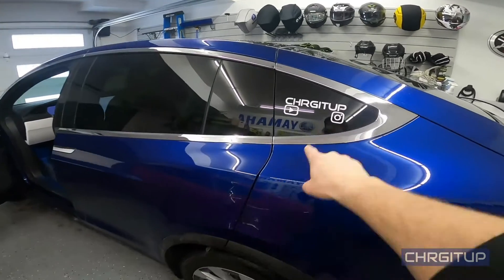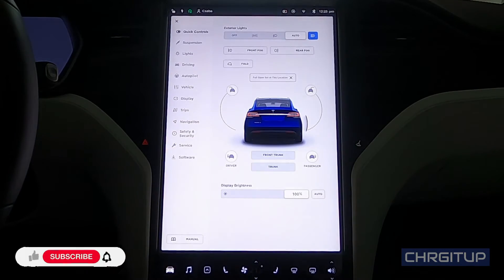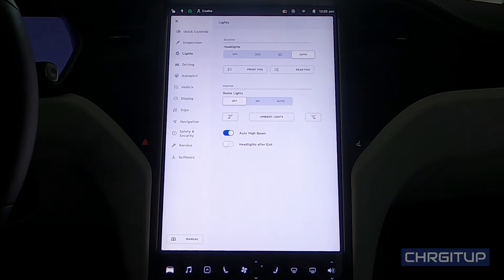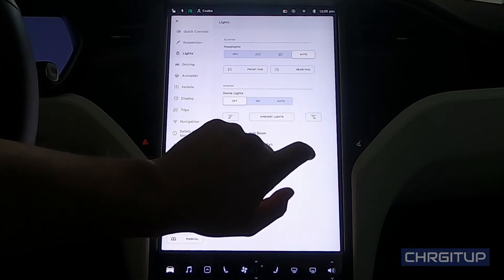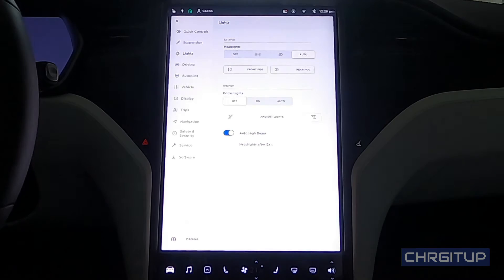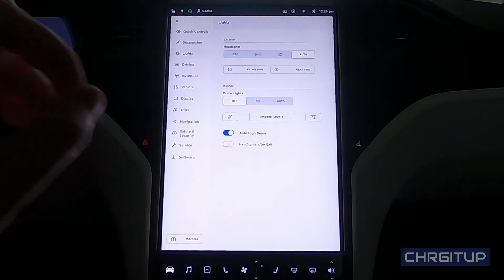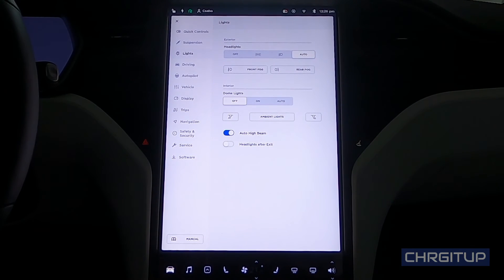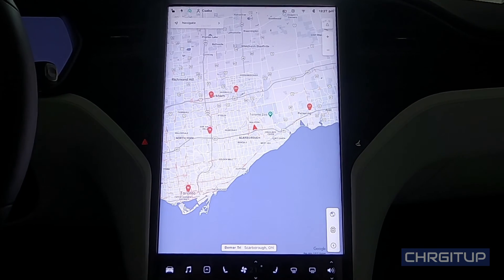Model X Touchscreen - Lights Tab!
Today I continue the touchscreen features with the third tab on the list which is "Lights".

MY GEAR!